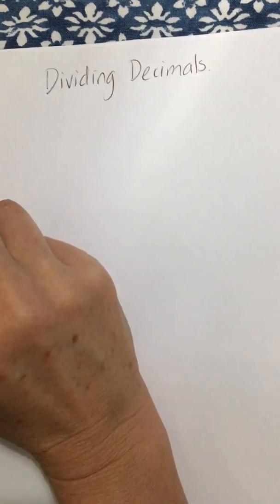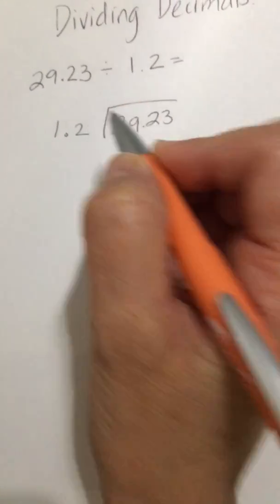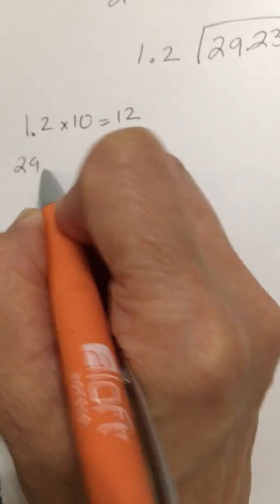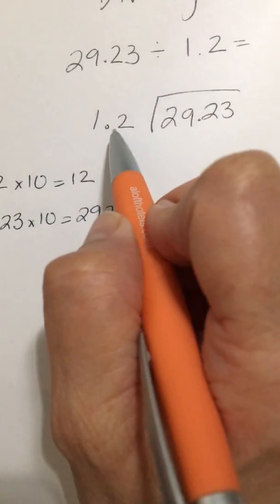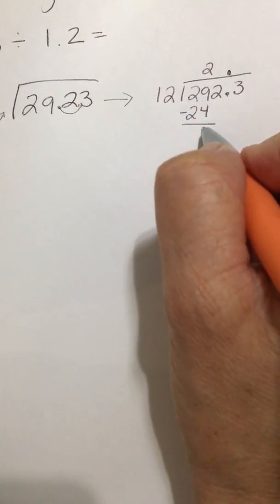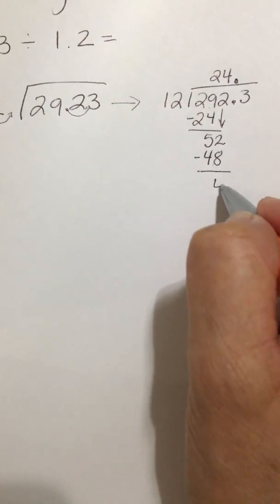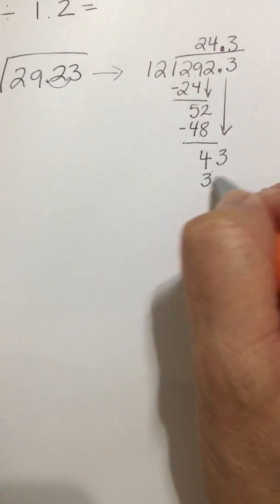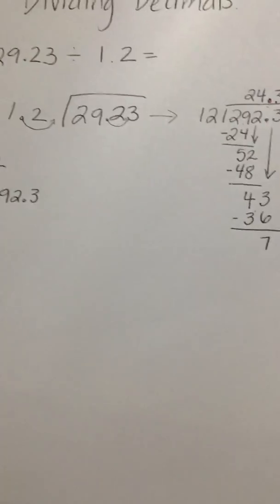Dividing decimals with decimals in the divisor and the dividend5th grade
How to divide decimals when there are decimals in both the dividend and the divisor.